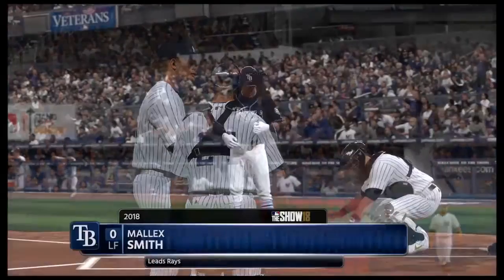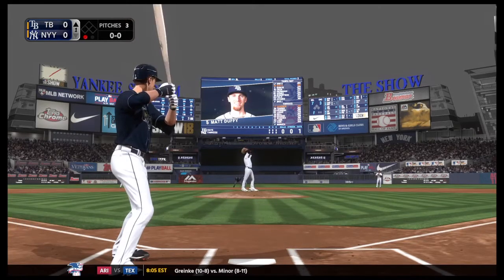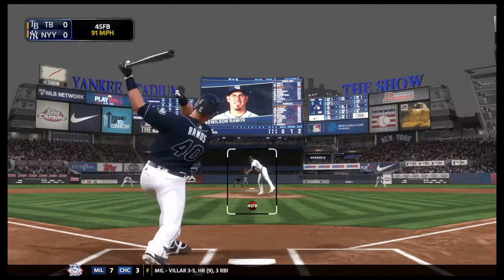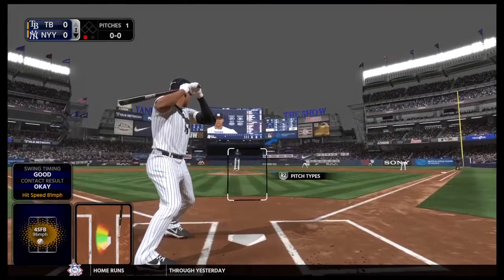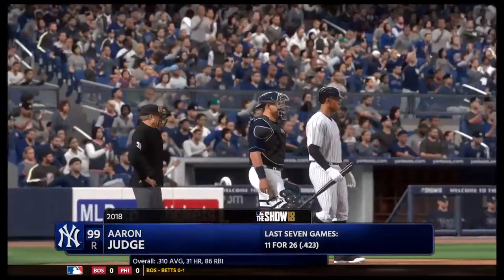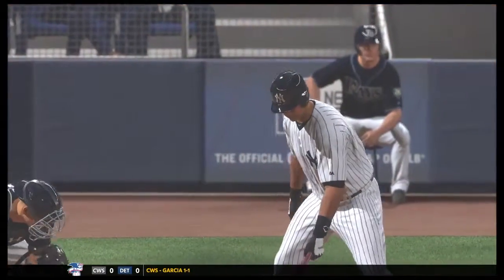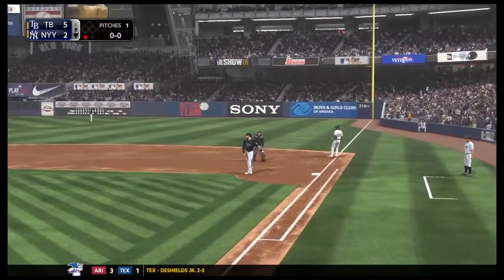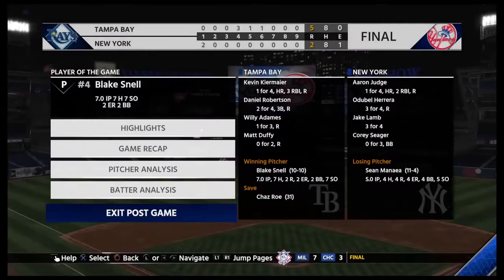MLB 18 the show We losted to the rangers